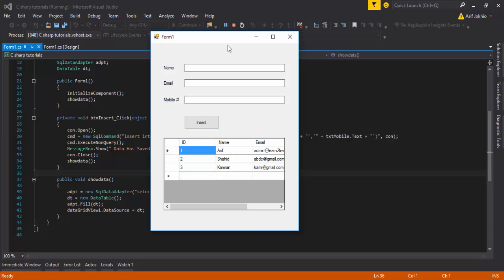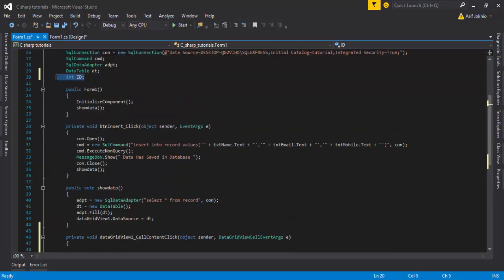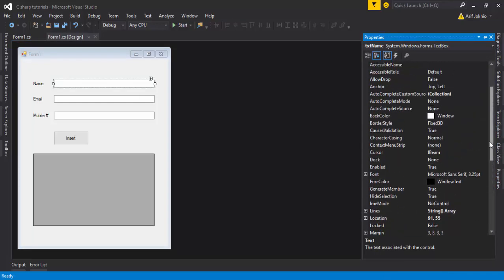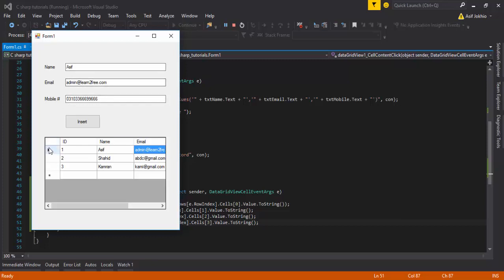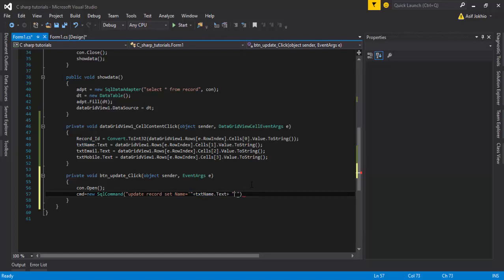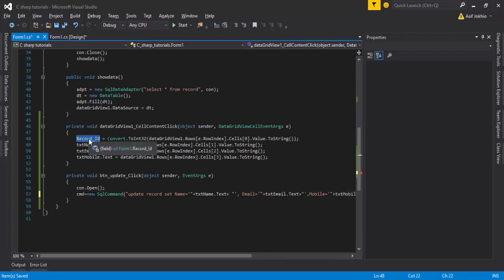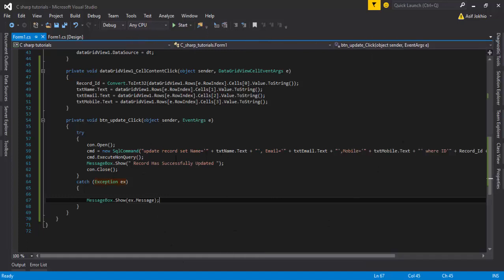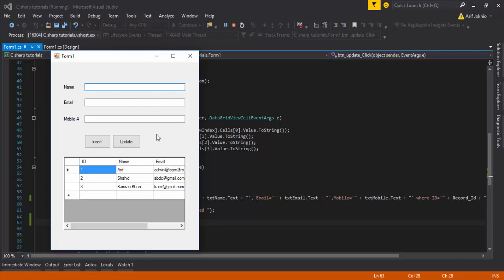How To Update Data In DataGridView In C#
In this video, we will learn How To Update Data In DataGridView In C#.

I have shared the video tutorial you will learn how you can do it, after watching this video you will be able to Update Record.

How to Link Combobox in C# and SQL Server